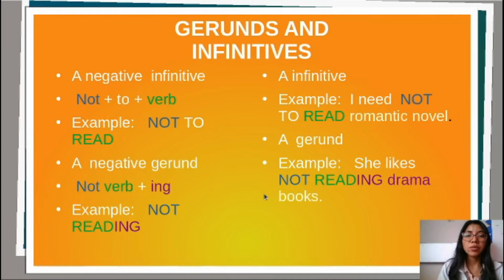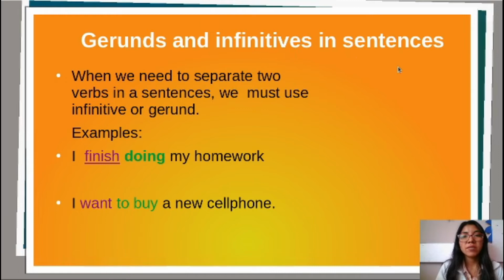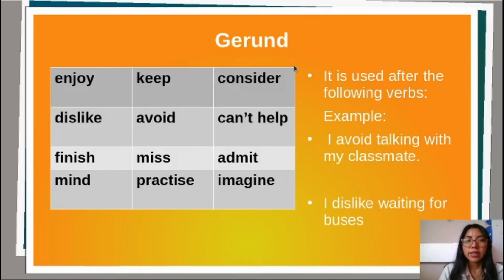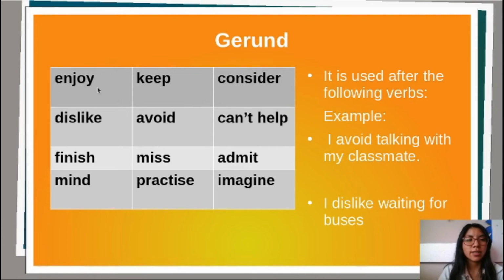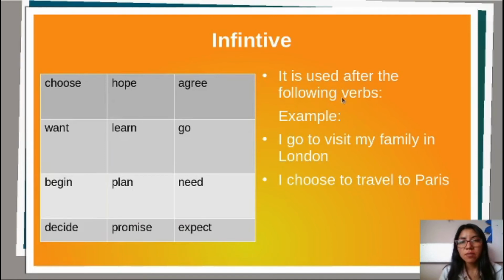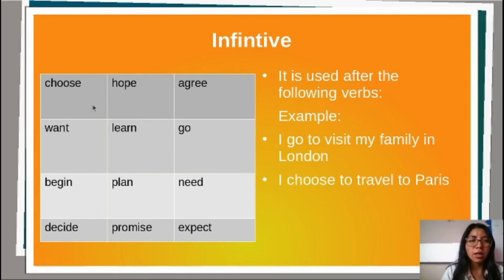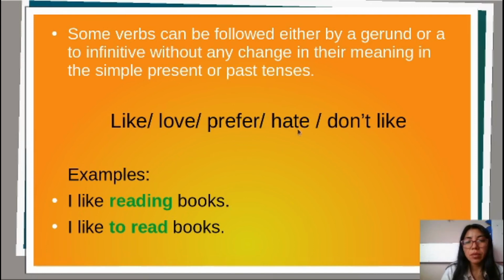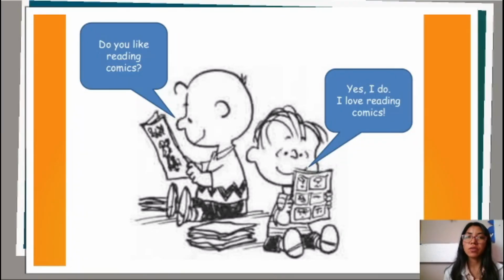10 MO EBG _ ENGLISH_ SEMANA DE 19 DEMARZO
GERUNDS AND INFINITIVES 2